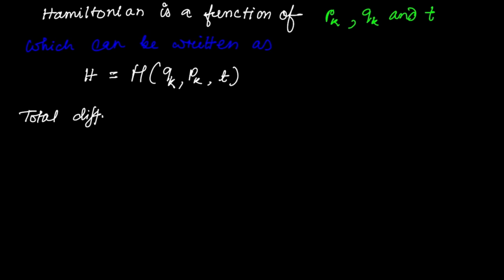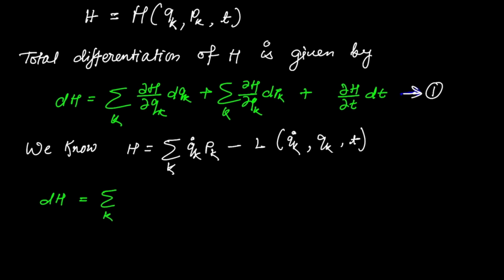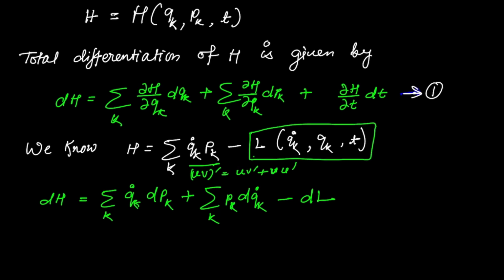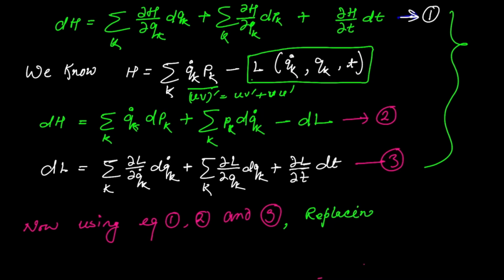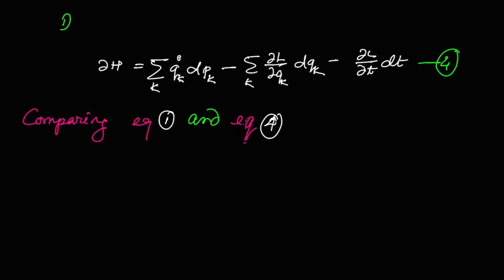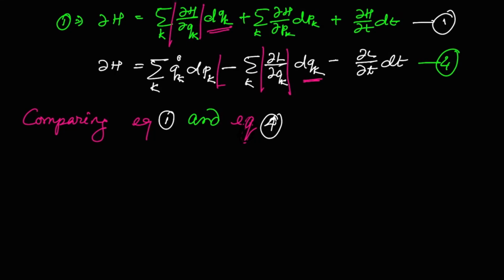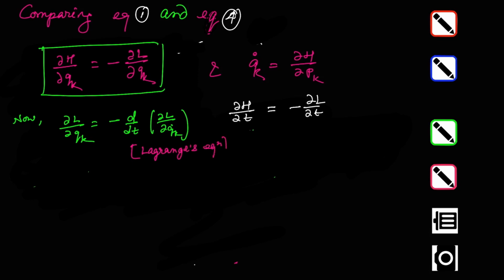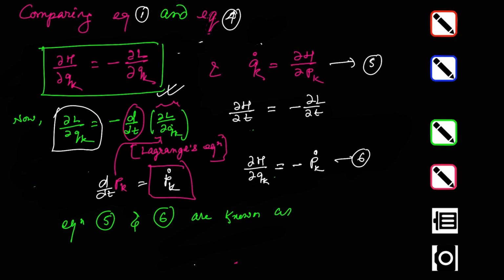Hamilton’s Canonical Equations of motion || Classical Mechanics